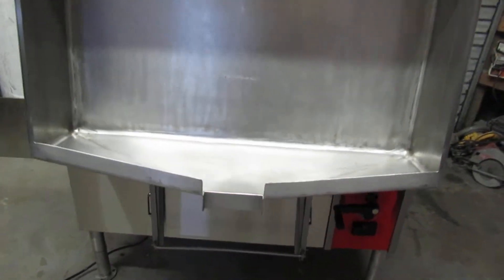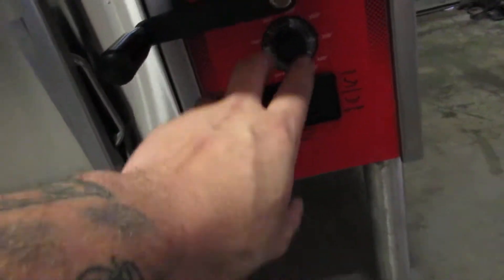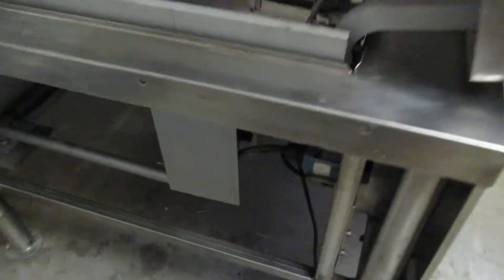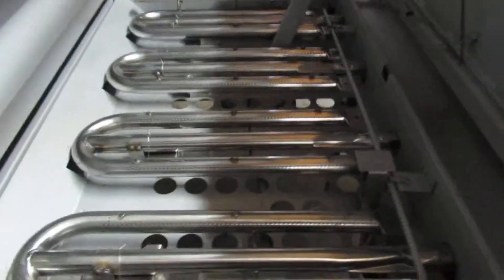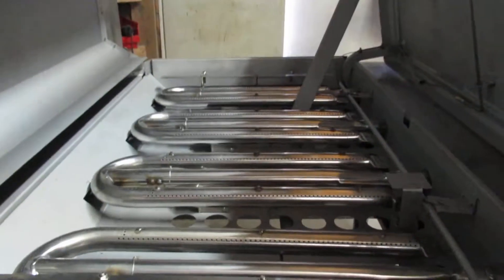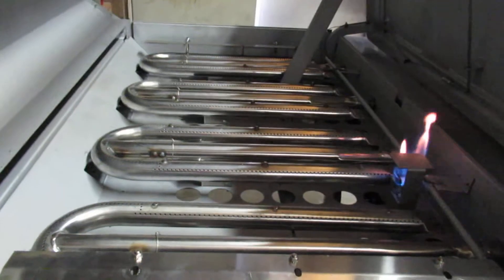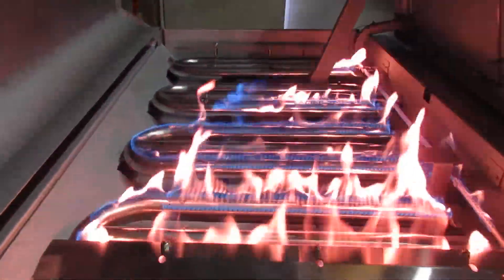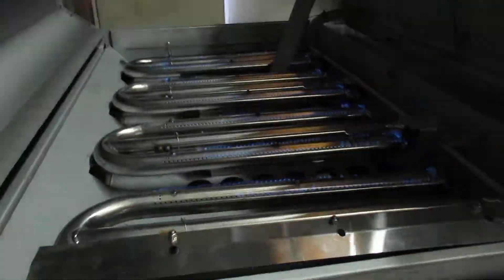REFURBISHED VULCAN VG40 GAS TILT SKILLET FOR HEALTHYORGANICKIDS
Another great refurbished tlit skillet from Ezkwip Restaurant Equipment. This is a Vulcan VG40 gas 40 gallon tilt skillet ging to Chicage for Mr Libby. We are doing a quick test run just so the customer can see it working before we ship